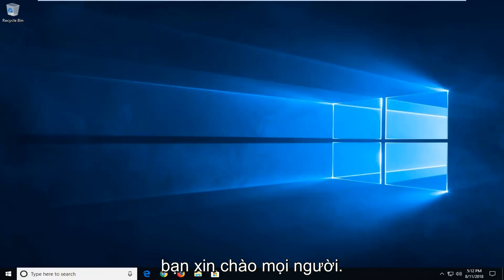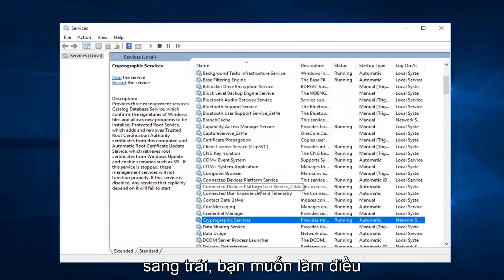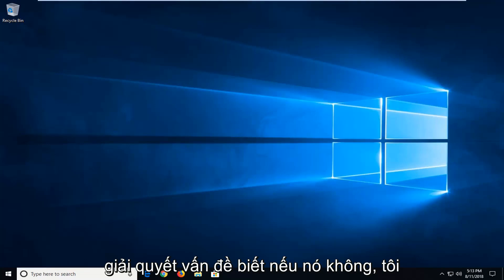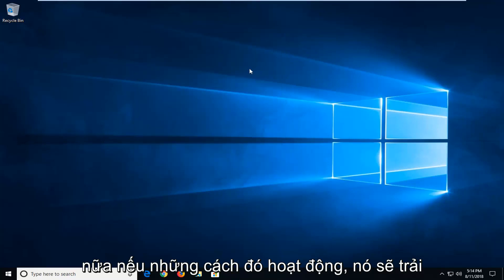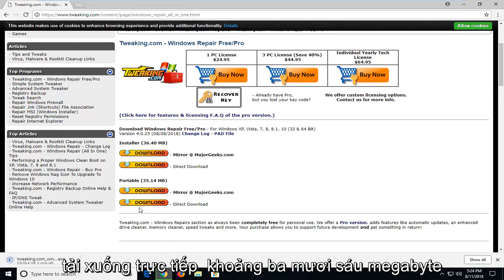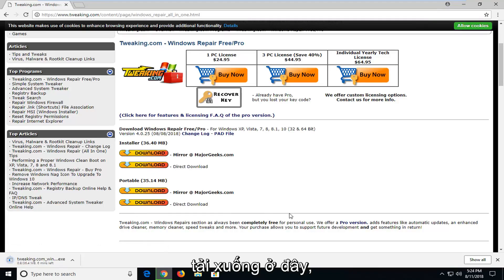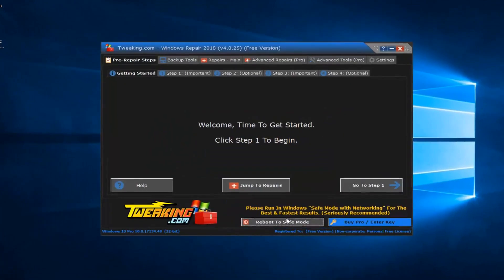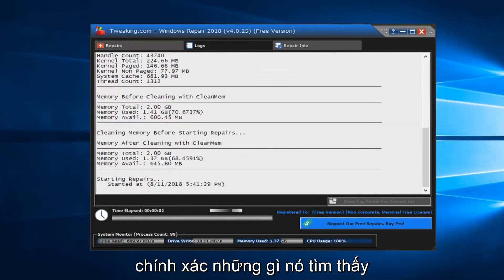Cách khắc phục lỗi 0x80070490 khi Update Windows 10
Cách sửa mã lỗi 0x80070490 trong Windows 10/8/7.

Lỗi 0x80070490 là mã trạng thái báo hiệu một tệp hoặc quá trình bị hỏng trong Cửa hàng Thành phần Hệ thống hoặc trong Dịch vụ Dựa trên Thành phần (CBS). Hai dịch vụ có trách nhiệm chạy và giám sát tất cả các hoạt động cập nhật liên quan đến Windows. Bất kỳ hư hỏng hoặc hỏng hóc nào trong các tệp của chúng có thể khiến thành phần Windows Update không hoạt động được.